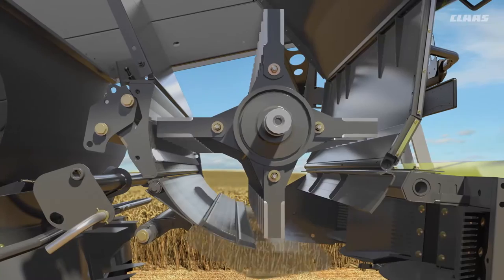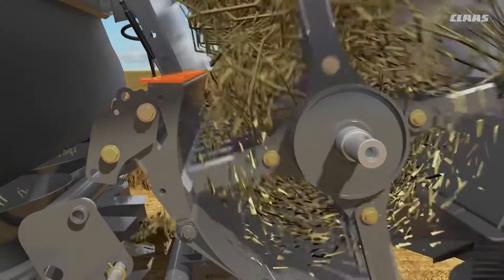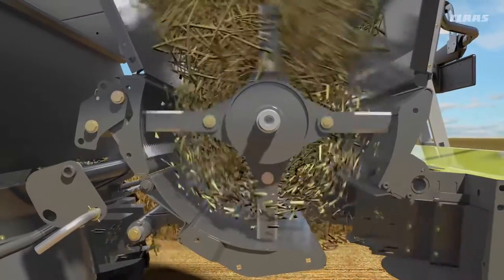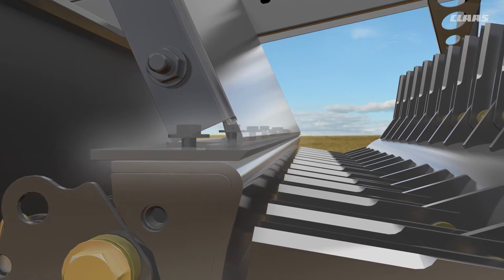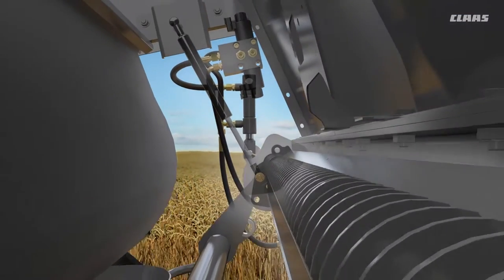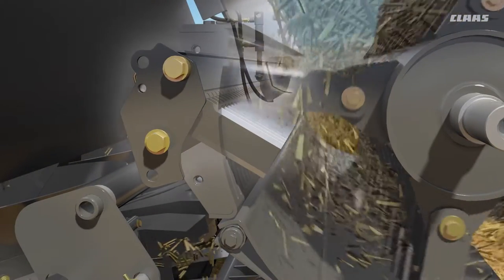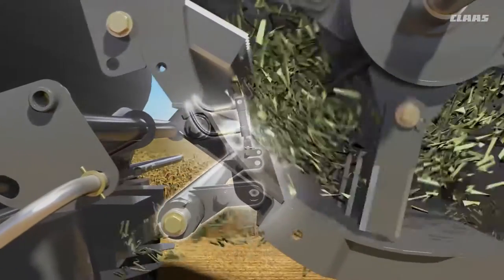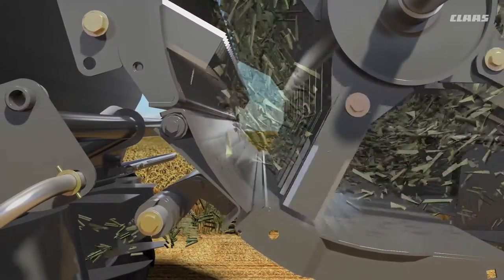CLAAS LEXION SPECIAL CUT 2016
New for 2016 - CLAAS LEXION SPECIAL CUT